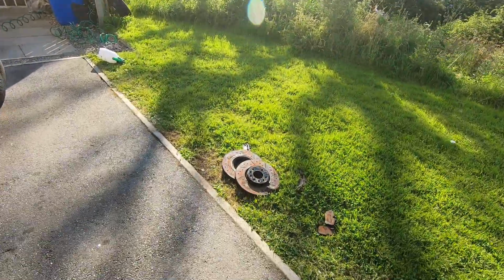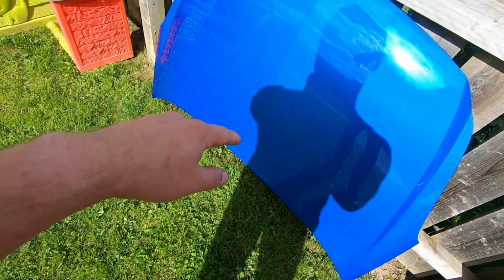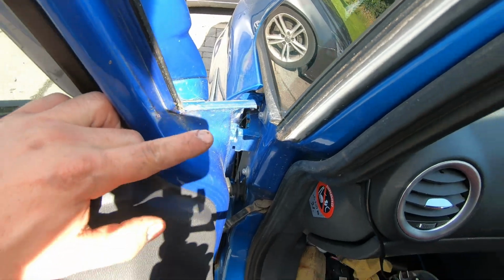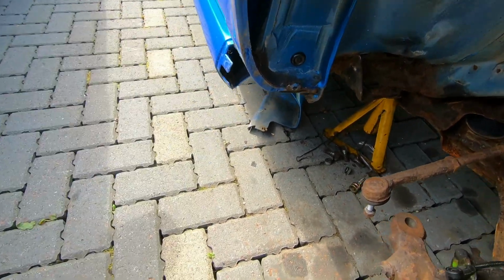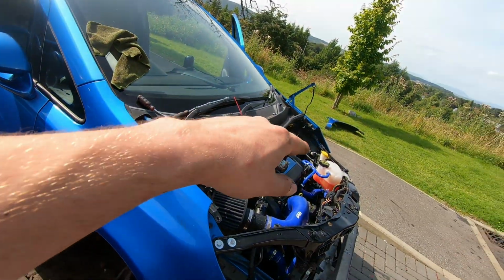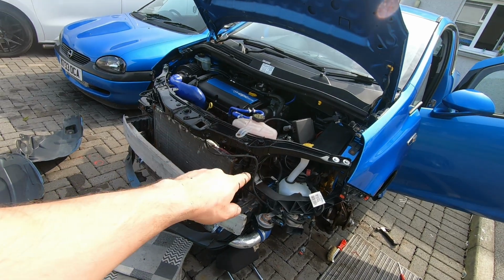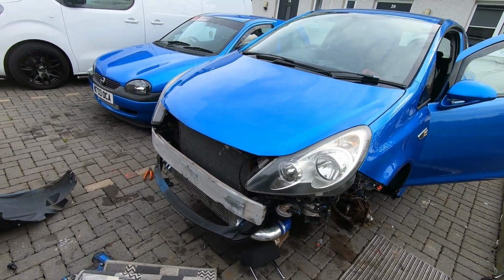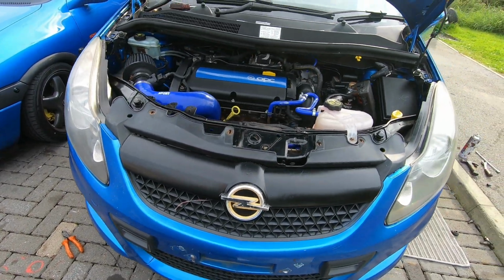THE OPEL CORSA OPC GETS REPLACEMENT BONNET & WINGS!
Time to replace the rotten bonnet & wings with some nice clean panels 🤩